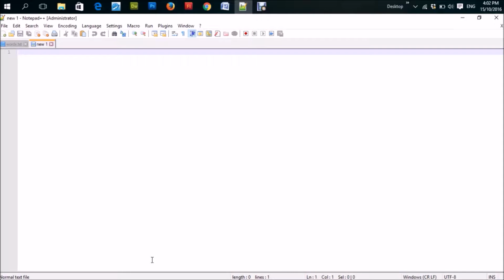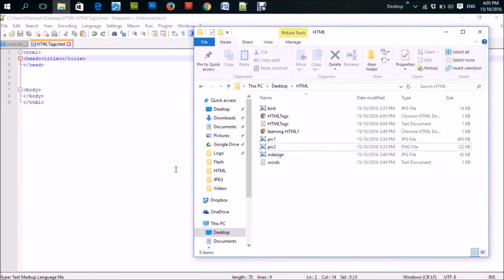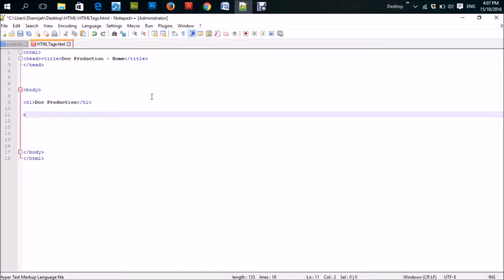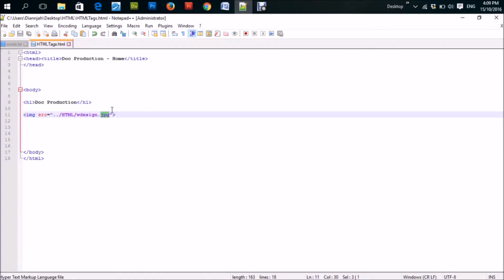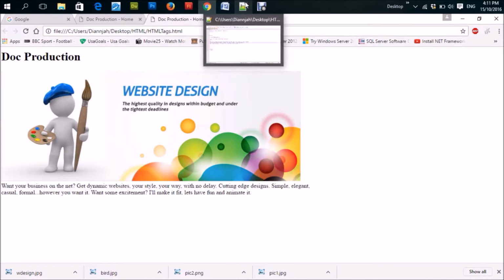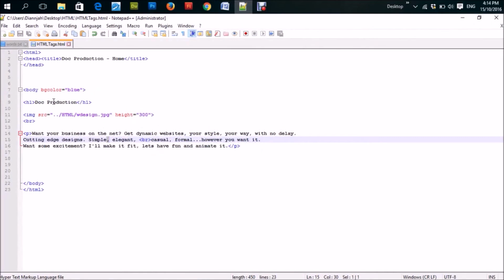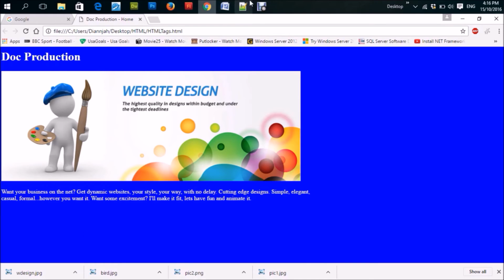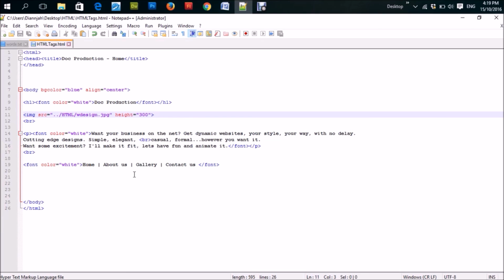HTML Coding - Tutorial for beginners, creating your first web page (colors, images & fonts) - Part 1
A powerful, informative and educating tutorial on HTML tags for beginners.  This tutorial is for absolute beginners which will help you to know how to write basic HTML codes and understand their purpose and the concept behind it.  Even though this is not exactly for the professionals or experts at designing and coding websites, it is still useful for you if you want to refresh your memory about HTML tags and to remember the fundamentals.  It is important to follow along so that you do not miss the steps or more importantly miss the specific codes.

This video shows how to create titles for your webpage, how to insert images and change image size, how to insert paragraph tags, how to change font colors and how to center your webpage.

Learning html basics for beginners, html coding for beginners, html tutorial for beginners, html coding and web design, html coding for websites and many more websites and graphics learning tutorials.